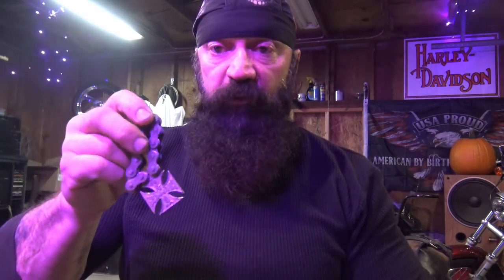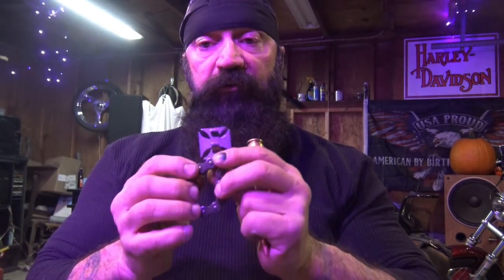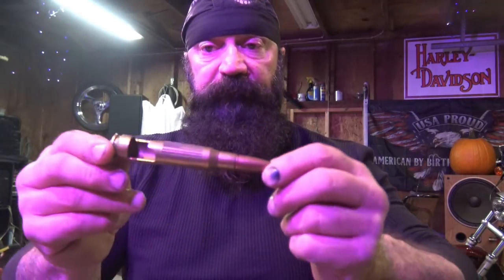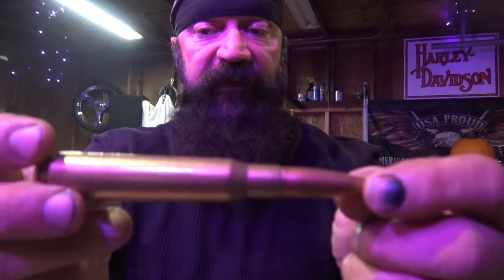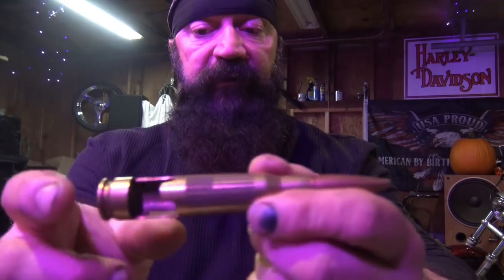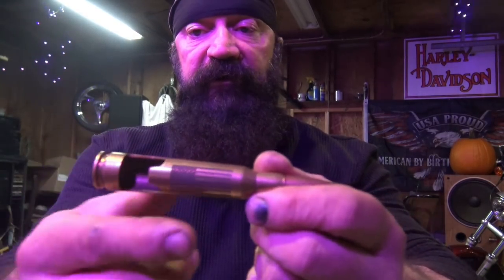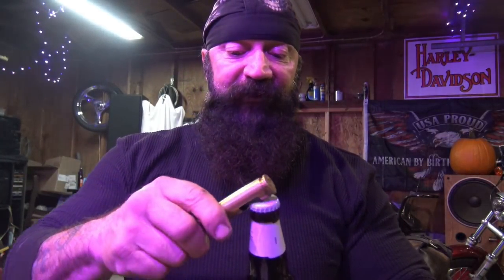A Natural Approach that Rivals Testosterone Augmentation?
If you want to be the next Dorian or Ronnie, this is not going to get you there, but if you want a possible genuine alternative to TRT or a remedy for low T, this may be for you.